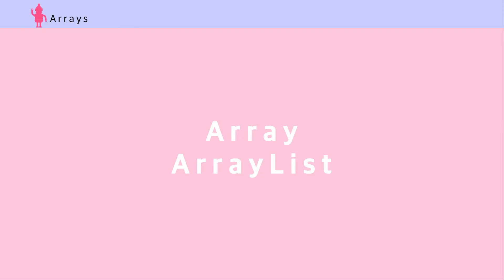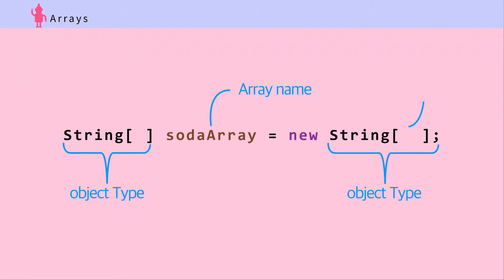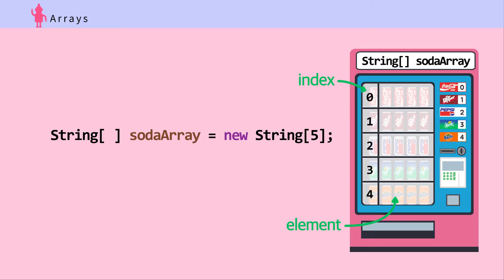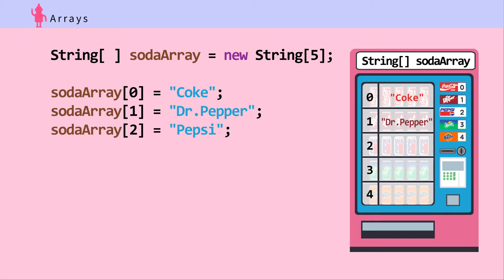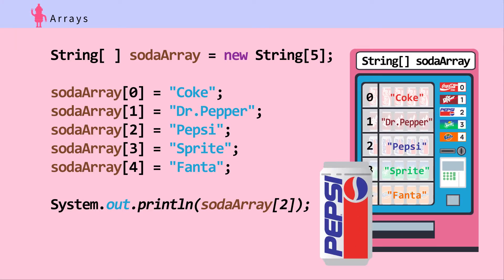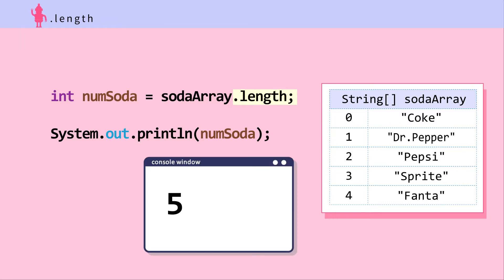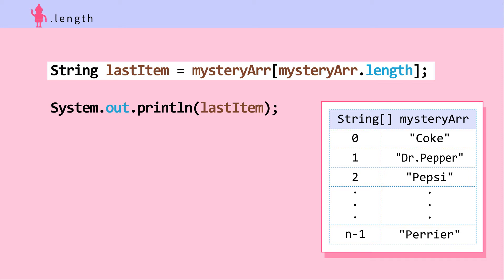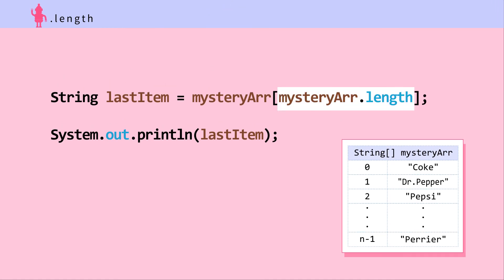Arrays and ArrayLists: Arrays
Arrays
 - Declaring an array
 - Fetching the last item in an array